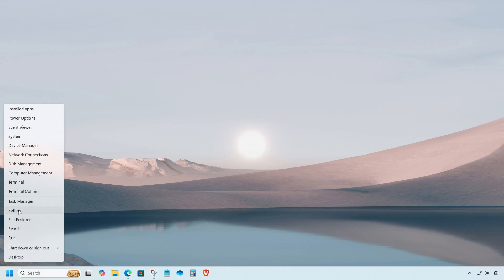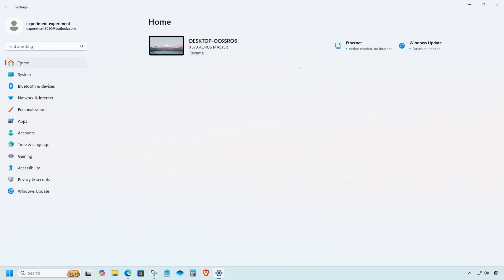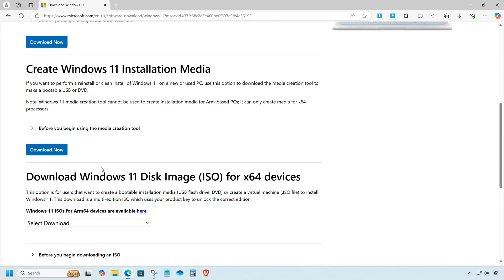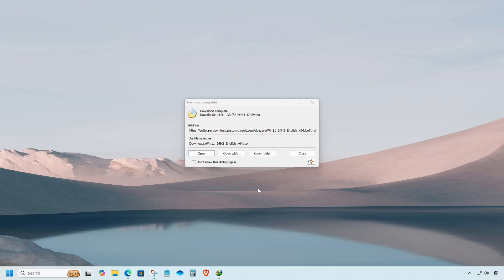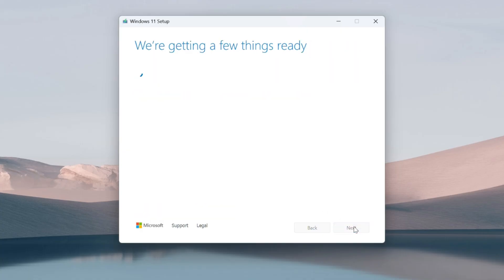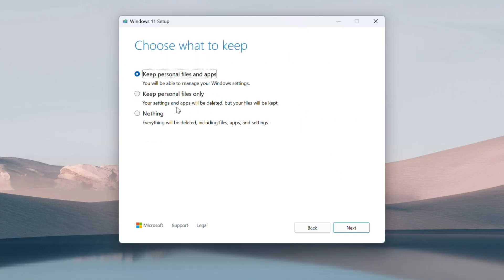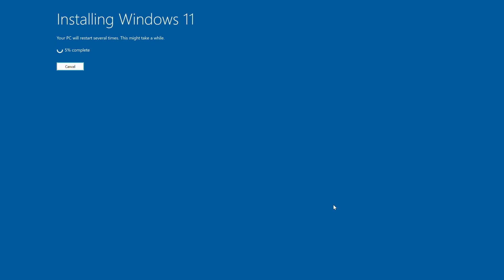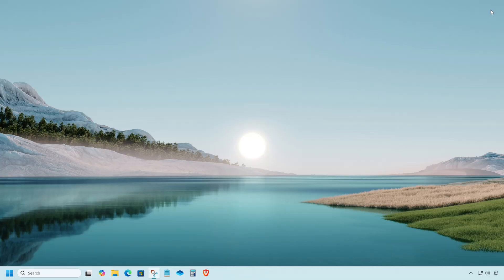How to Upgrade Windows 11 from 22H2 or 23H2 to 24H2 Manually (Step-by-Step Guide)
𝗦𝗵𝗼𝗿𝘁 𝗗𝗲𝘀𝗰𝗿𝗶𝗽𝘁𝗶𝗼𝗻: Want to upgrade your Windows 11 system to the latest 24H2 version but keep running into issues? In this video, I’ll show you how to manually upgrade from Windows 11 22H2 or 23H2 to 24H2 using the official ISO file from Microsoft — no data loss, no confusion!

✅ Works on most compatible PCs
✅ Keep all your files and apps
✅ Easy-to-follow step-by-step instructions